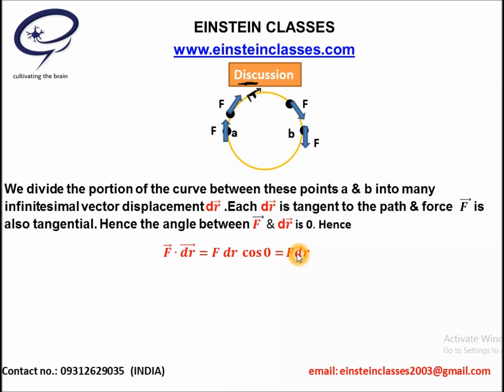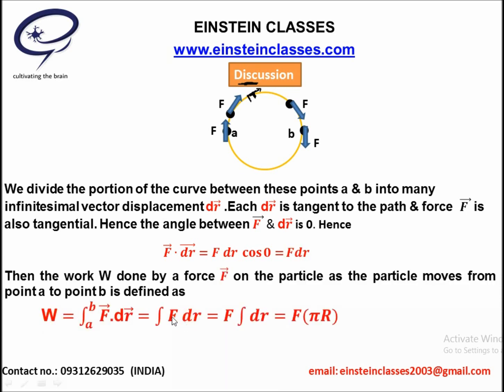IITJEE(MAIN & ADVANCE)/PMT/NEET Physics Work Energy Power( Part 7) by IITian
Problem-based on Work Done by Force
Class 11 & 12 Level, CBSE Board & Different Boards Level, IIT JEE Main & Advanced Level, PMT, NEET Entrance Level, Concept building Level Physics